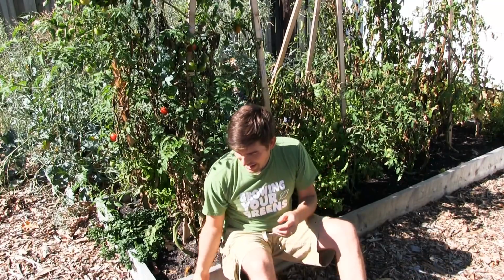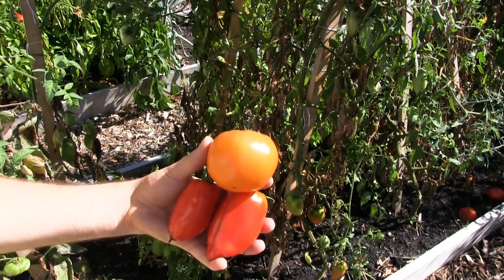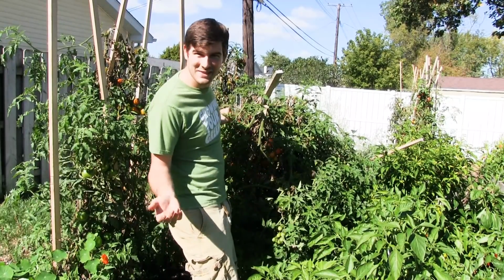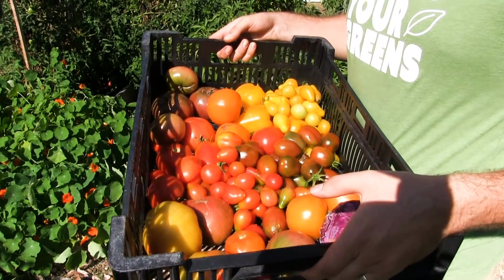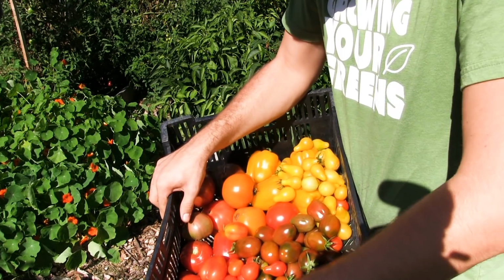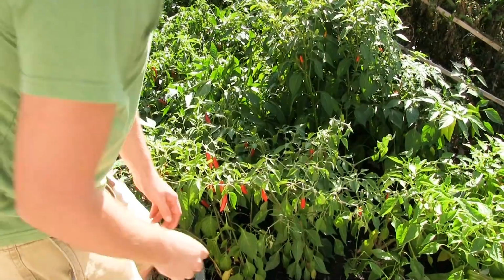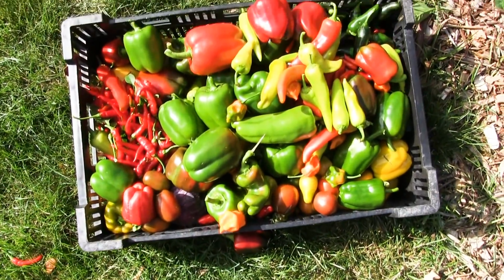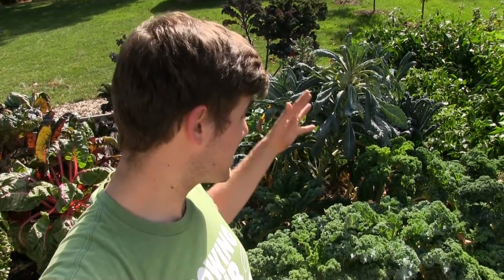What are We Harvesting In Mid October?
We have had an amazing year in our new garden. Everything has produced well, the garden is still giving us bounty, and so I figured i would show you what we are still harvesting in  mid October!

450+ varieties of Heirloom & Non-GMO Vegetable seeds .99/pack, fertilizer, garden tools, blog & More